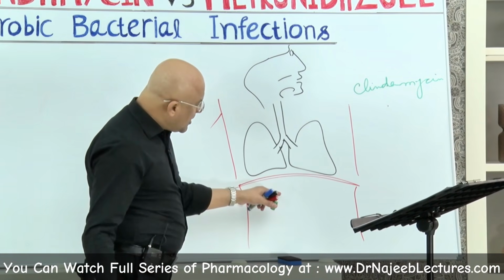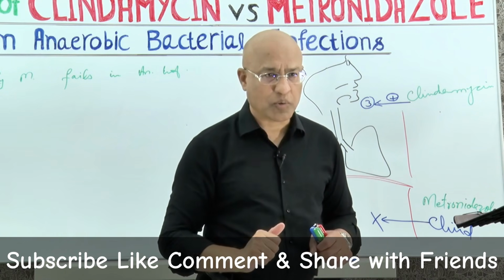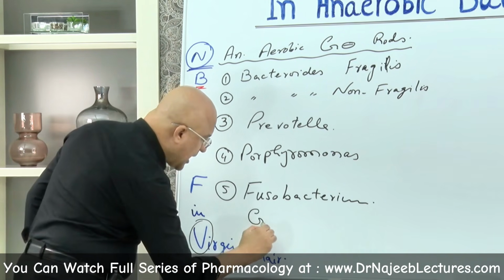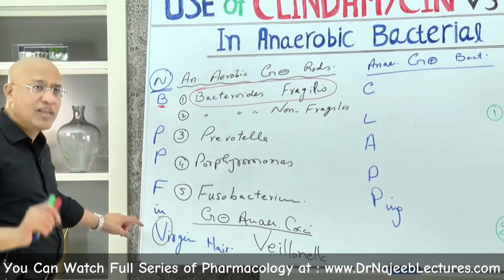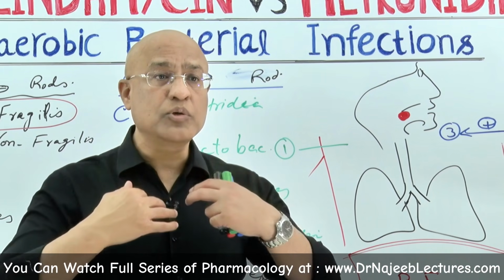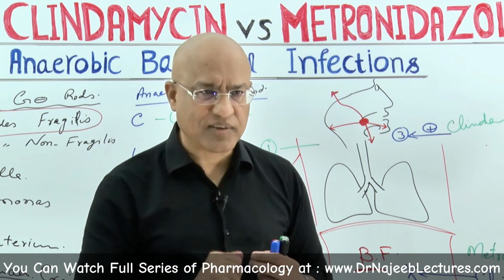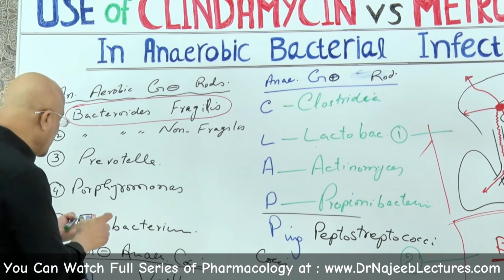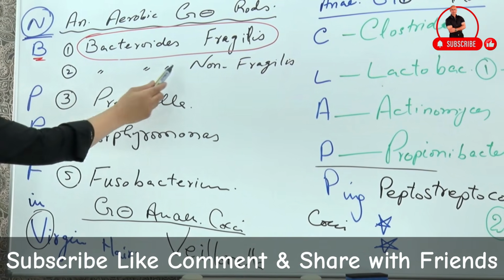Clindamycin vs Metronidazole | Anaerobic Infections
1. More than 1000+ Medical Lectures.
2. Basic Medical Sciences & Clinical Medicine.
3. Mobile-friendly interface with android and iOS apps.
5. Download option for offline video playback.
6. Fanatic customer support and that's 24/7.
7. Fast video playback option to learn faster.
8. Trusted by over 2M+ students in 190 countries.
▬▬▬▬▬▬▬▬▬▬ Contents of this video  ▬▬▬▬▬▬▬▬▬▬
00:00:00 Introduction
00:00:25 why is it important?
00:01:06 preferences
00:01:50 basics and concepts
00:03:48 questions
00:06:35 anaerobic gram negative bacteria
00:10:45 importance of bacteroides fragilis
00:11:25 anaerobic gram positive bacteria
00:15:58 normal microbiota
00:16:50 orophayngeal and gut microbiota
00:17:50 why there is division above and below diaphragm
00:18:20 infections through oral cavity
00:22:58 bacteroides non-fragilis distinction
00:24:33 quick review
00:25:52 microaerophilic streptococci and aerobic streptococci
Clindamycin is an antibiotic medication used for the treatment of a number of bacterial infections, including osteomyelitis (bone) or joint infections, pelvic inflammatory disease, strep throat, pneumonia, acute otitis media (middle ear infections), and endocarditis. It can also be used to treat acne, and some cases of methicillin-resistant Staphylococcus aureus (MRSA). In combination with quinine, it can be used to treat malaria. It is available by mouth, by injection into a vein, and as a cream or a gel to be applied to the skin or in the vagina.

Common side effects include nausea and vomiting, diarrhea, rashes, and pain at the site of injection. It increases the risk of hospital-acquired Clostridium difficile colitis about fourfold and thus is only recommended when other antibiotics are not appropriate. Alternative antibiotics may be recommended as a result It appears to be generally safe in pregnancy. It is of the lincosamide class and works by blocking bacteria from making protein.

Clindamycin was first made in 1966 from lincomycin. It is on the World Health Organization's List of Essential Medicines. It is available as a generic medication. In 2020, it was the 125th most commonly prescribed medication in the United States, with more than 5 million prescriptions.

Metronidazole, sold under the brand name Flagyl among others, is an antibiotic and antiprotozoal medication. It is used either alone or with other antibiotics to treat pelvic inflammatory disease, endocarditis, and bacterial vaginosis. It is effective for dracunculiasis, giardiasis, trichomoniasis, and amebiasis. It is an option for a first episode of mild-to-moderate Clostridium difficile colitis if vancomycin or fidaxomicin is unavailable. Metronidazole is available orally (by mouth), as a cream or gel, and by slow intravenous infusion (injection into a vein).

Common side effects include nausea, a metallic taste, loss of appetite, and headaches. Occasionally seizures or allergies to the medication may occur. Some state that metronidazole should not be used in early pregnancy, while others state doses for trichomoniasis are safe.[weasel words] Metronidazole is generally considered compatible with breastfeeding.

Metronidazole began to be commercially used in 1960 in France. It is on the World Health Organization's List of Essential Medicines. It is available in most areas of the world. In 2020, it was the 222nd most commonly prescribed medication in the United States, with more than 2 million prescriptions.